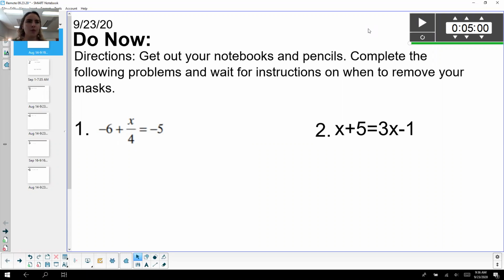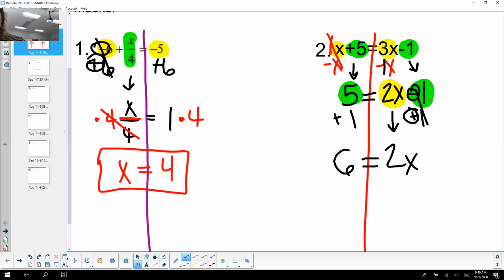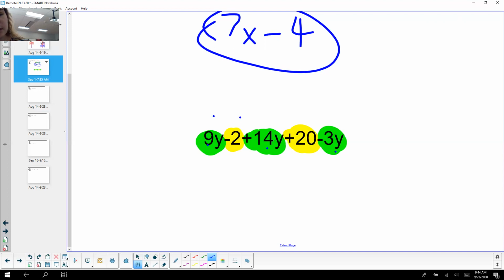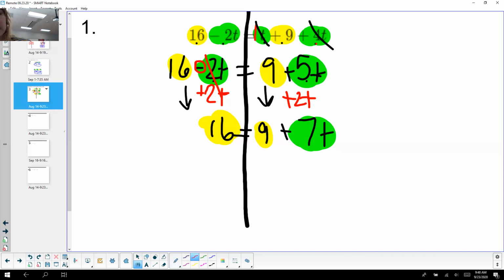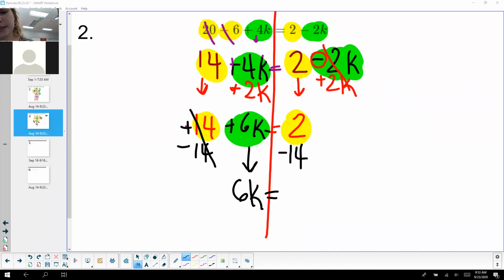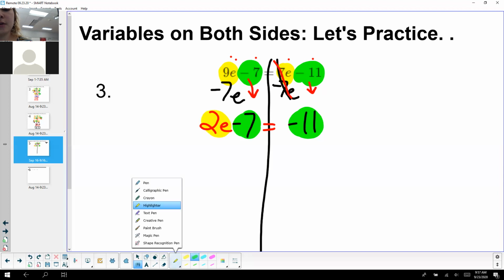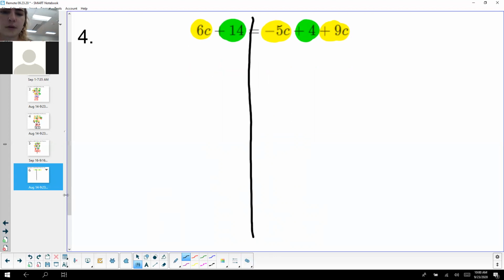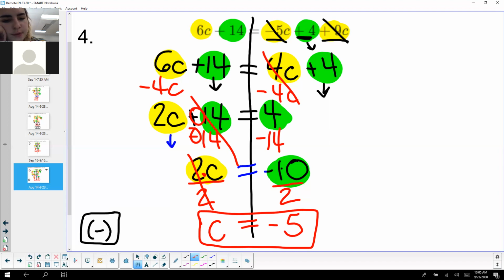Lesson #7 Remote CP Math 09.23.20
We discuss multi-step equations, combining like terms, etc.